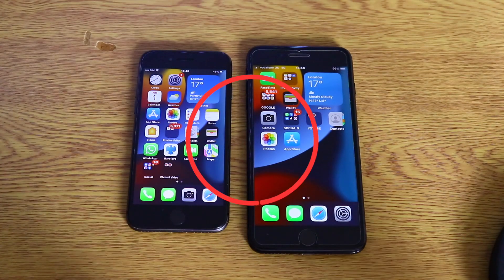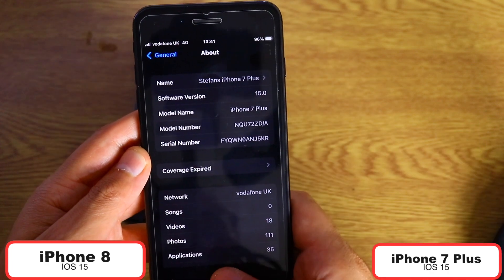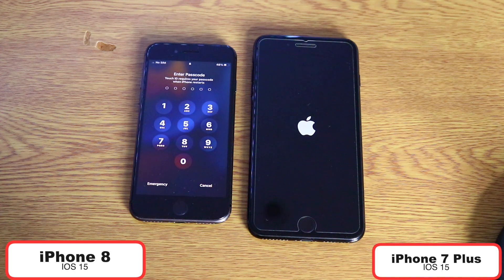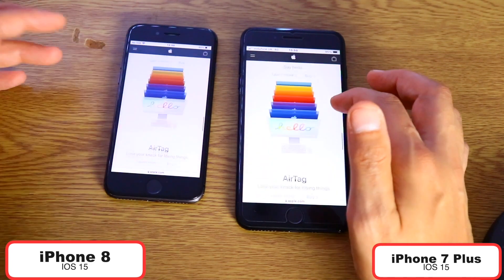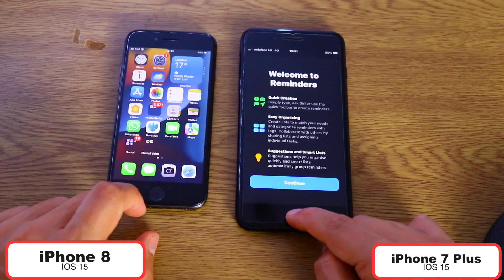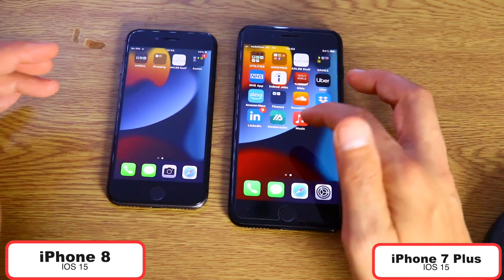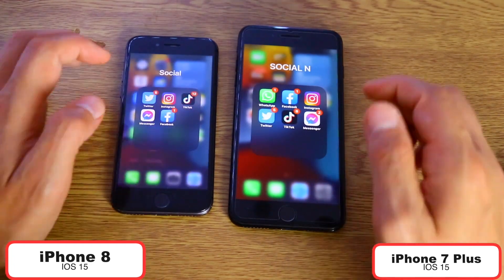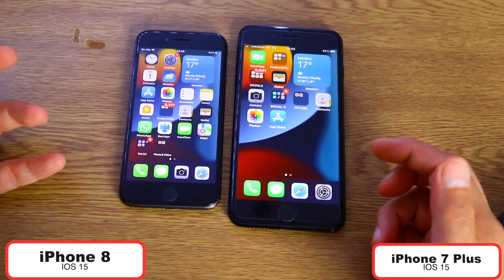iPhone 8 vs iPhone 7 Plus IOS 15 Speed Test